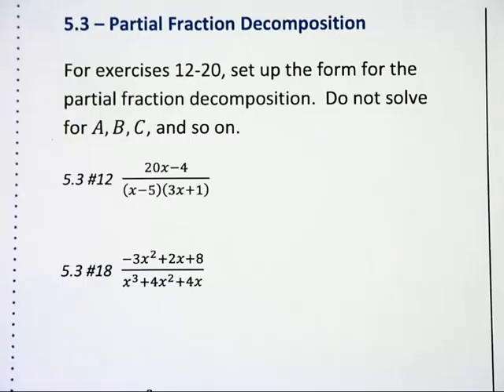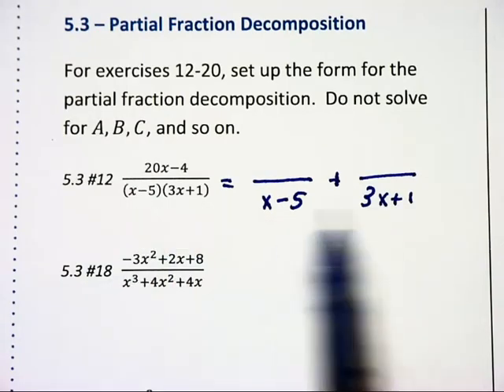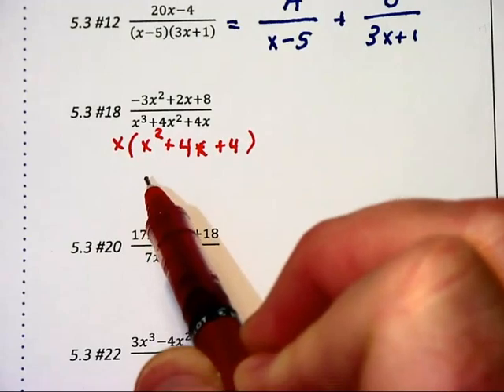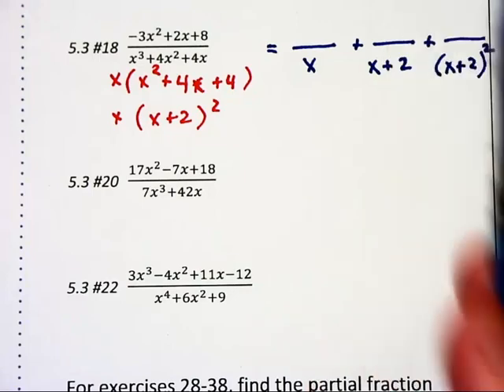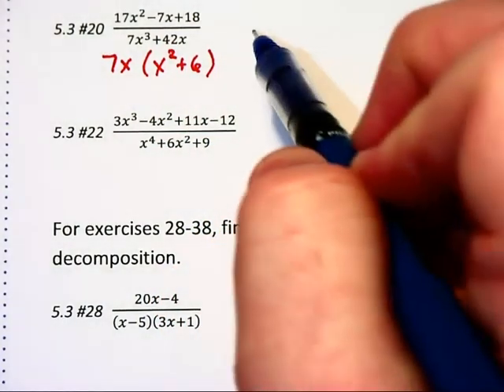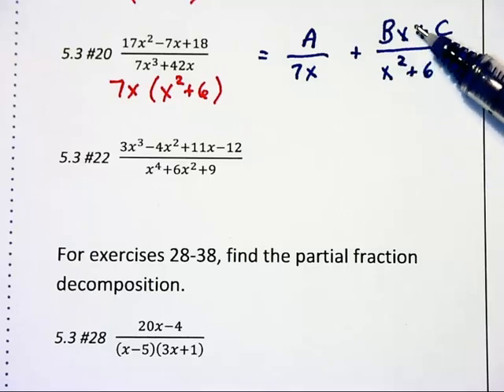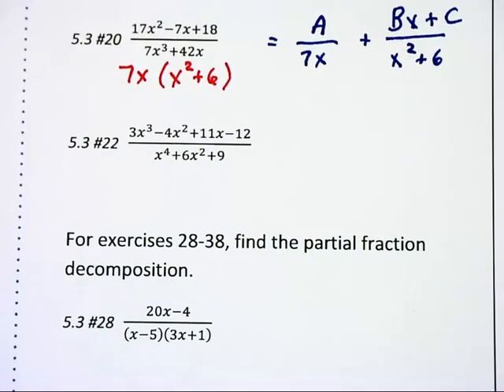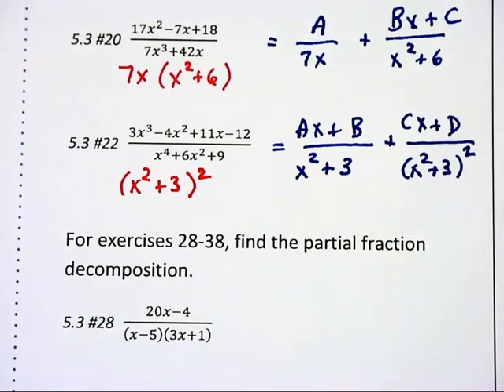5.3a - Partial Fraction Decomposition - part 1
This video covers setting up a problem for partial fraction decomposition.